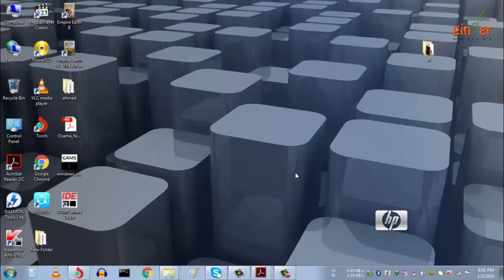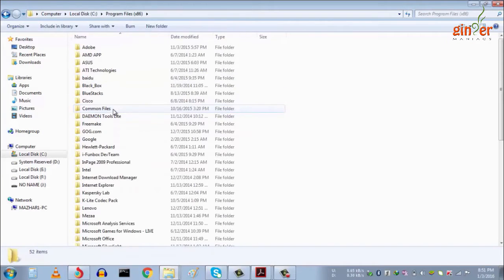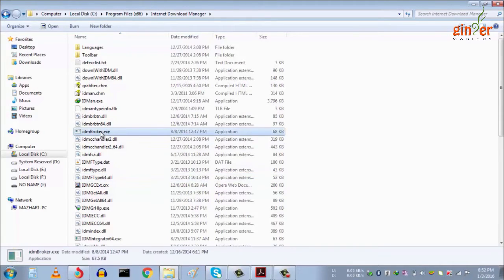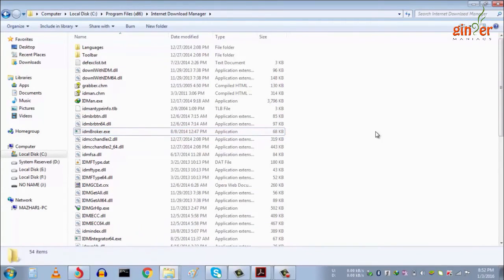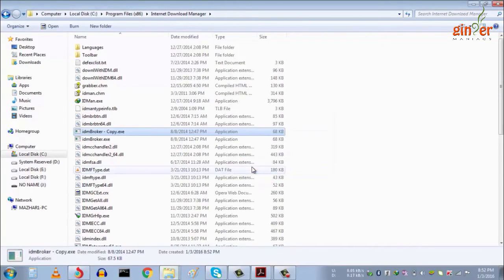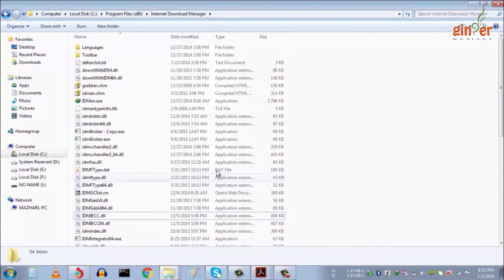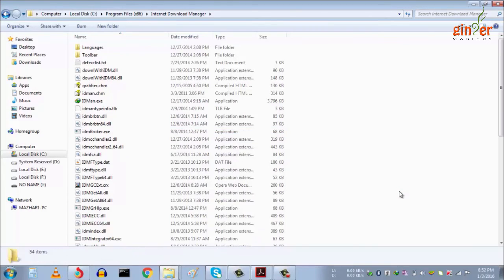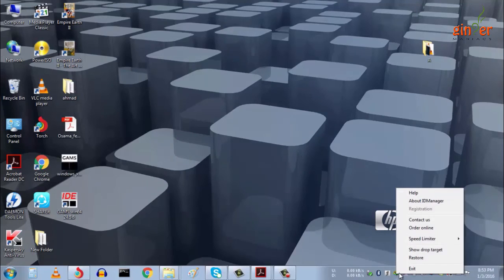How to fix idm fake serial number error of Any Build Number 2016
How to fix idm fake serial number With Any Build Number. Most of time after your trial ends and you try to download something on your windows PC IDM keeps on popping up with error that Internet download manager has been registered with with a fake serial number. Be aware that cracked product may work incorrectly and blah blah blah.  In this video I will show how to fix the problem for any build number and for any Windows version likes windows 7, XP, 8, 10. Hope it helps!